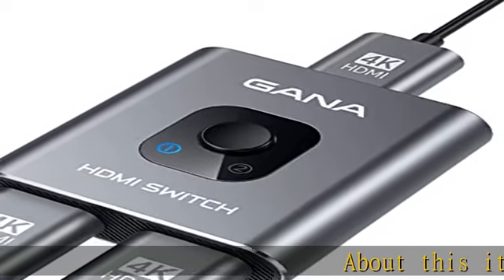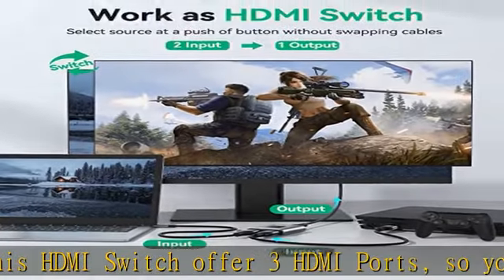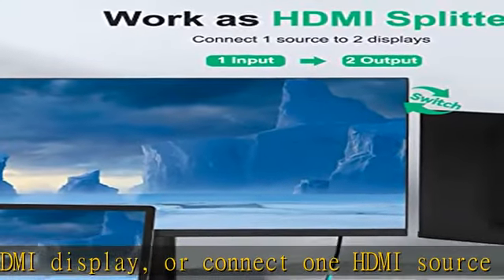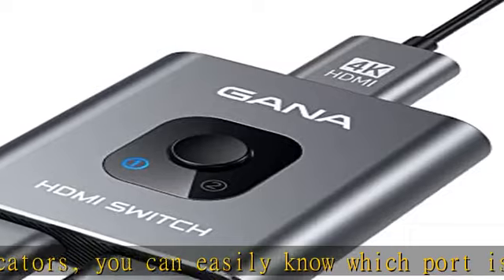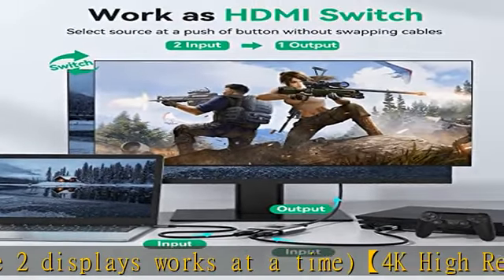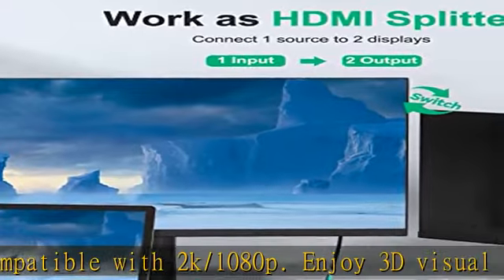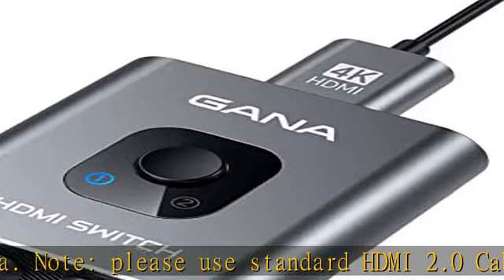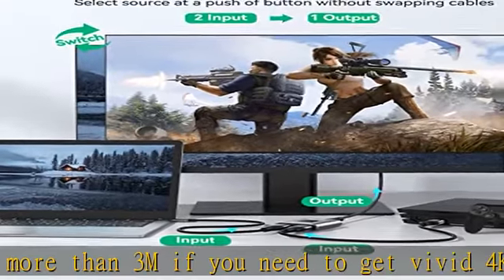HDMI Switch 4k@60hz Splitter, GANA Aluminum Bidirectional HDMI Switcher 2 in 1 Out, Manual HDMI Hub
HDMI Switch 4k@60hz Splitter, GANA Aluminum Bidirectional HDMI Switcher 2 in 1 Out, Manual HDMI Hub Supports HD Compatible with Xbox PS5/4/3 Blu-Ray Player Fire Stick Roku (1 Display at a Time)